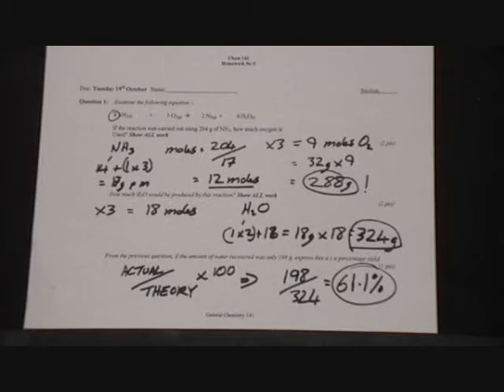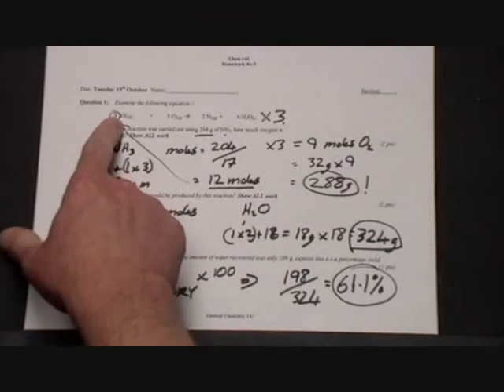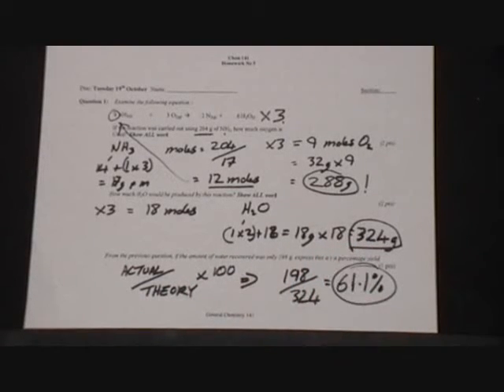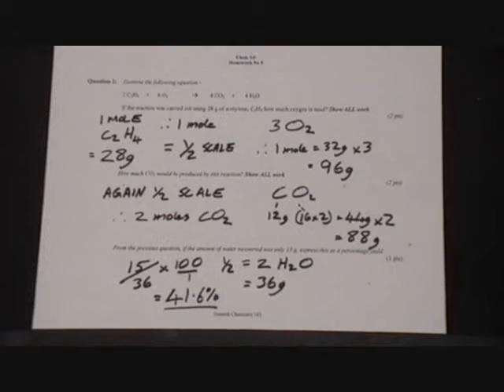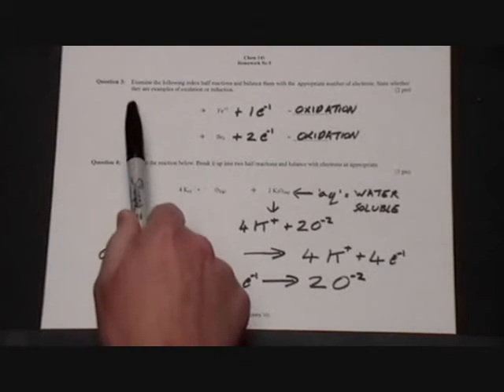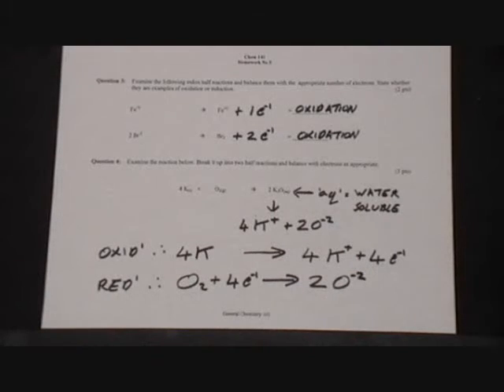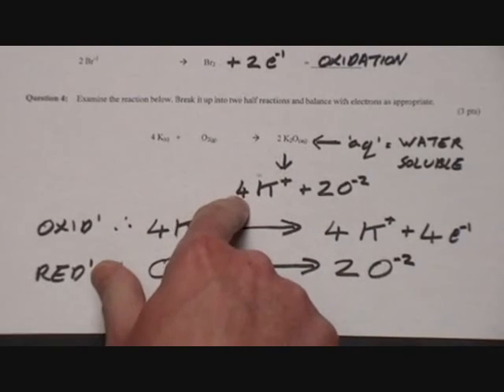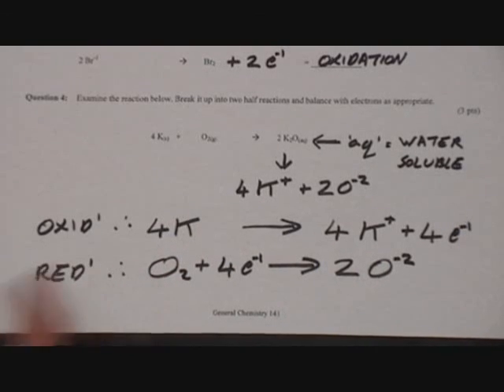CHM_141_Homework_5.wmv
CHM 141 Homework No 5